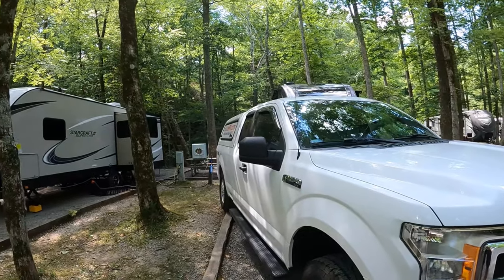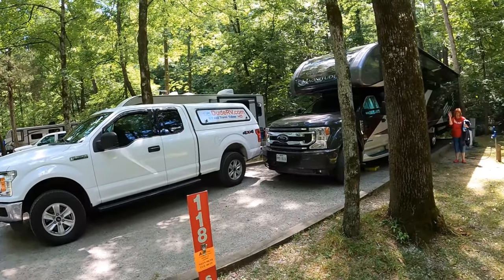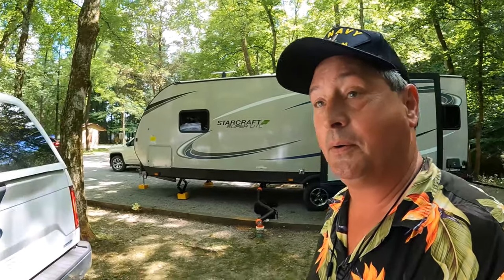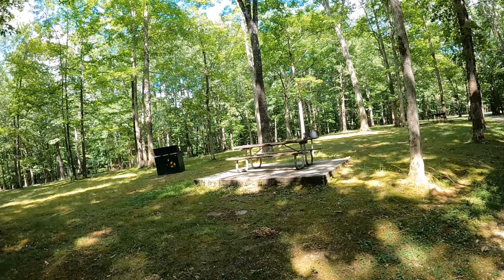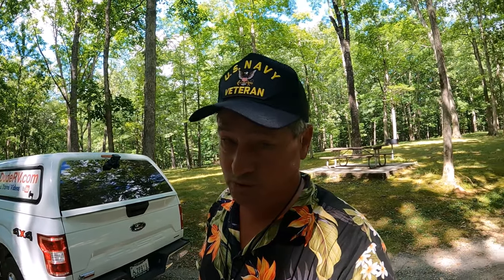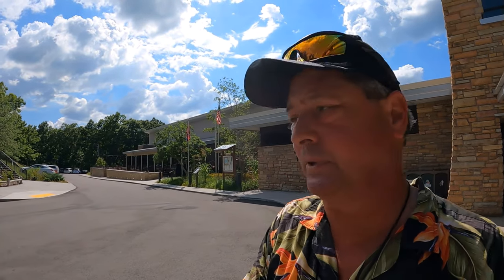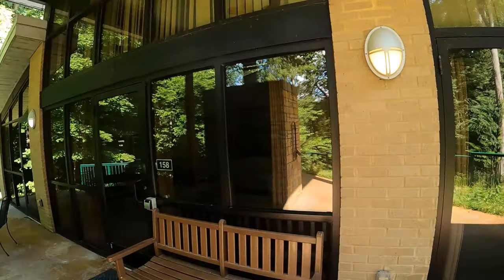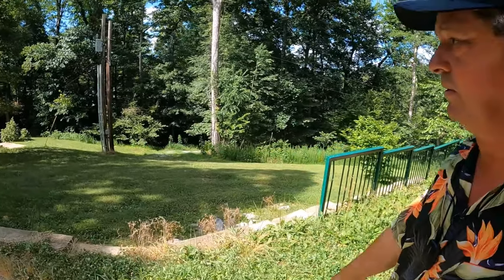Montgomery Bell State Park | Tennessee Crossroads Adventure!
On our recent Tennessee Crossroads adventure we spent a night RV camping at Montgomery Bell State Park. This stunning Tennessee State Park is truly one very impressive place!
Originally purchased by the National Park system and built by the CCC in the late 1930s Montgomery Bell State Park was originally over used and deforested wasteland.
Today Montgomery Bell State Park is operated by the Tennessee State Park system. This beautiful place has so much to offer! Everything from a golf course to a swim beach and OH so much more!
Come along with me as I explore Montgomery Bell State Park!